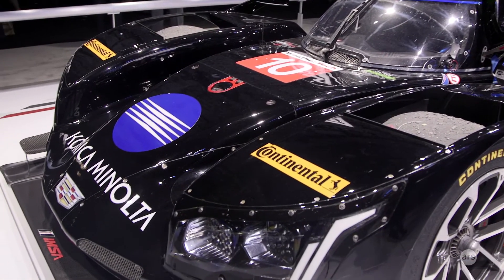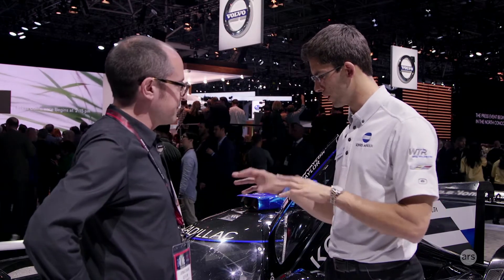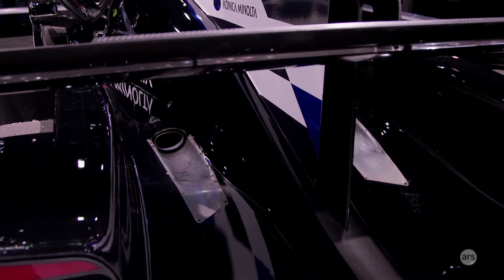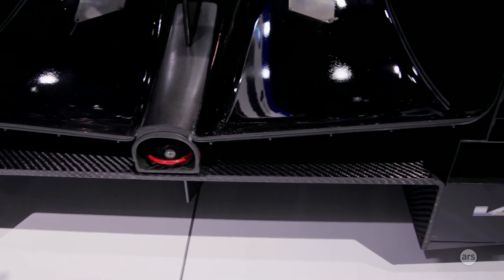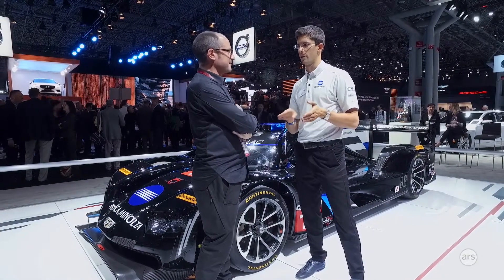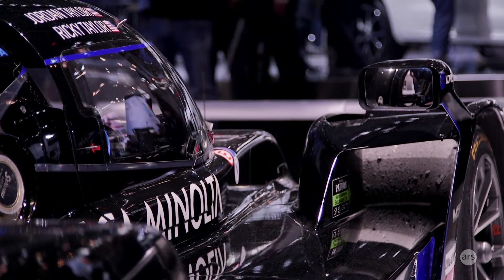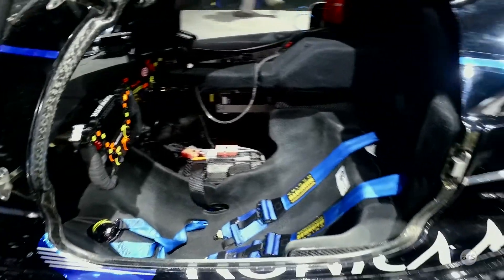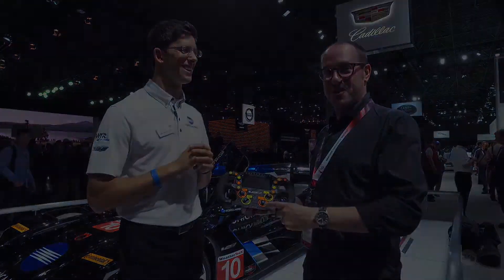NYIAS 2017 - a chat with Cadillac factors team driver, Jordan Taylor | Ars Technica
Ars Technica's automotive editor Jonathan Gitlin talks with Jordan Taylor about his recent IMSA wins and talk about Cadillac's sleek race car.